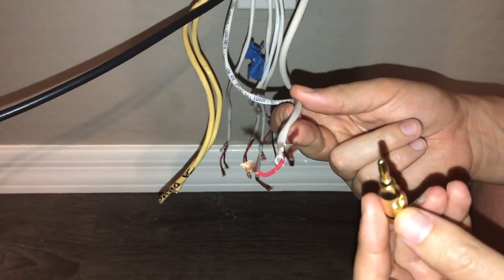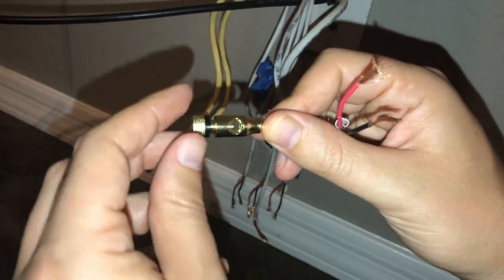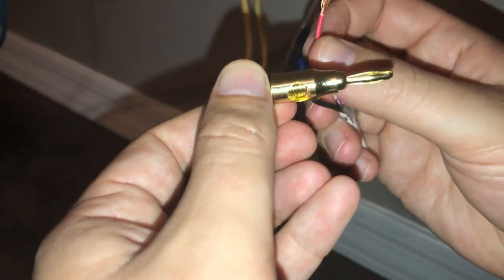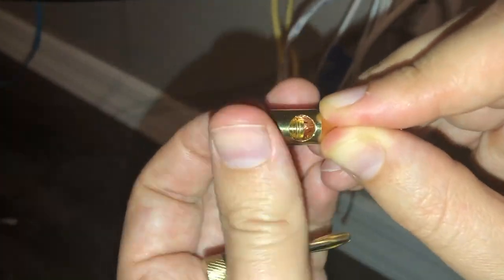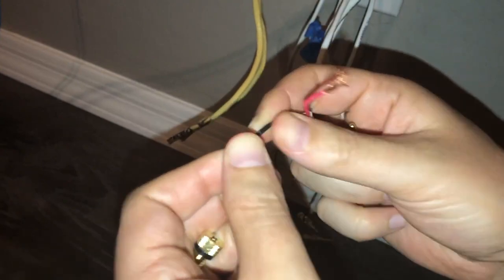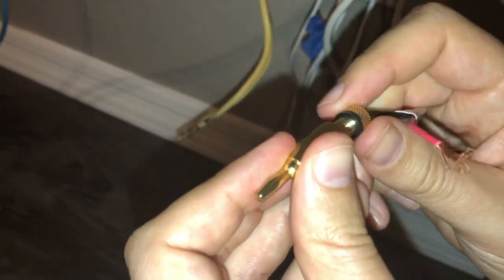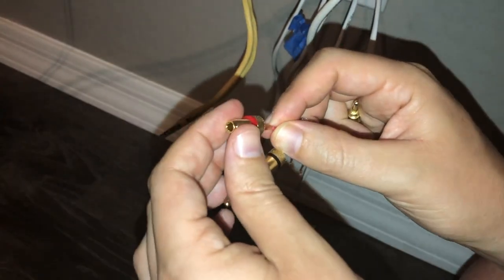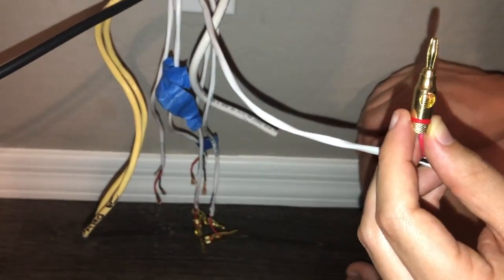How to easily install banana plugs to speaker wires DIY video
Today we will show you two ways to easily install banana plugs to speaker wires. We will show you two options for installing your open screw banana plugs to your home audio wires. We cannot be held responsible for any problems during your repairs or installations and cannot guarantee that this fixes your problems. Please take caution and wear appropriate safety gear. If you do not have experience with this type of project, please seek help from a professional. Any injury, damage or loss that may result from improper use of the tools, equipment, or from the information from this video is the sole responsibility of the user/viewer and not from Big Al Repairs.